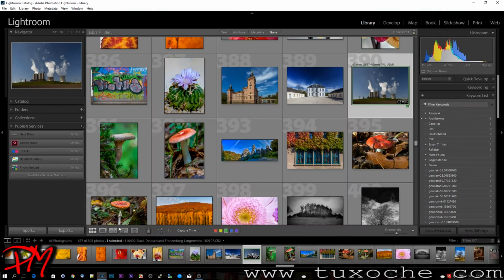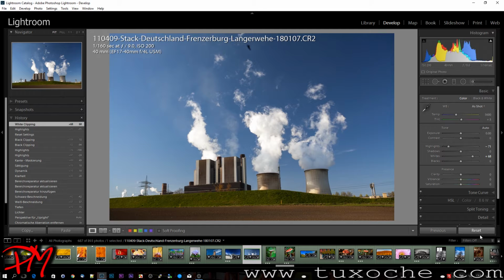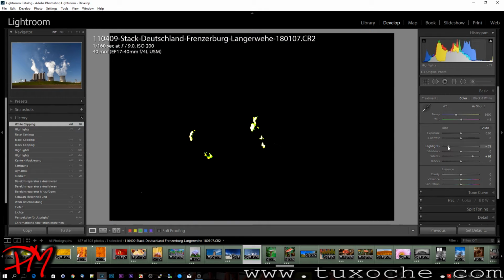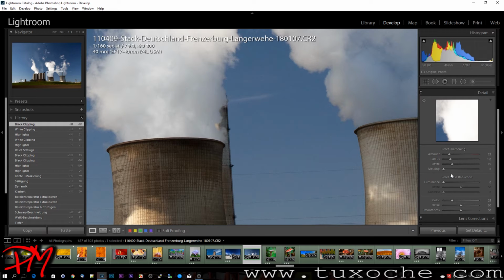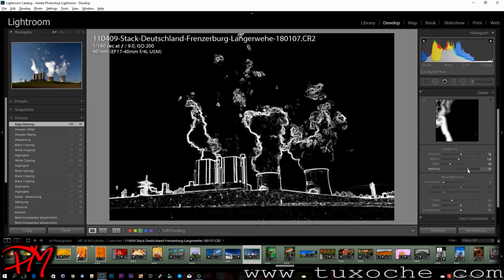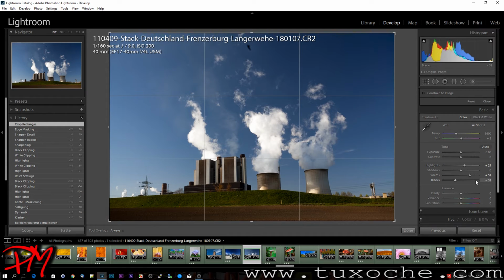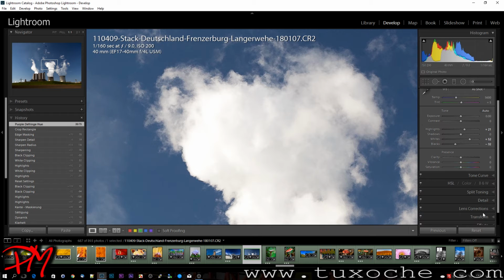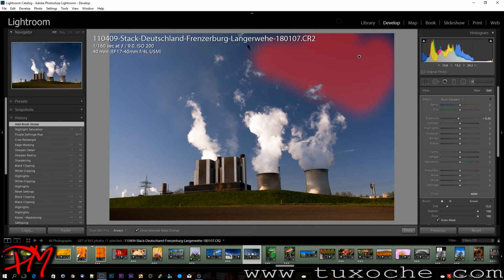LR Alt EN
Die ALT-Taste im Lightroom Entwicklungsmodul